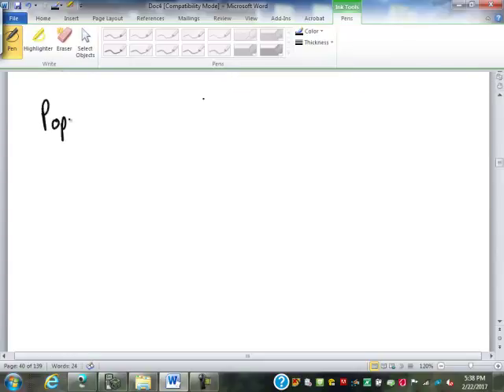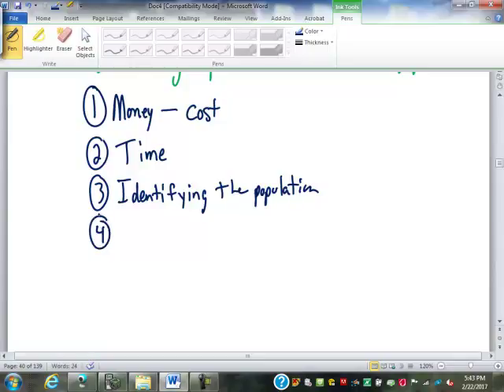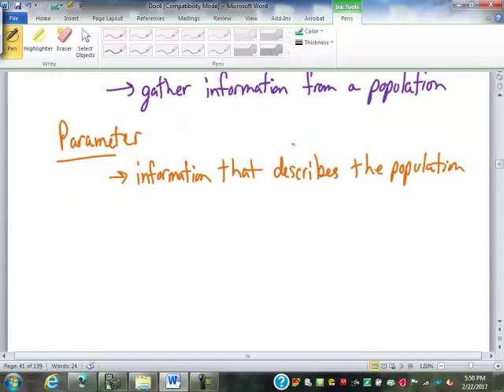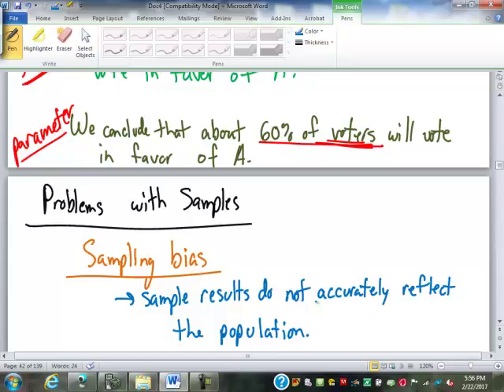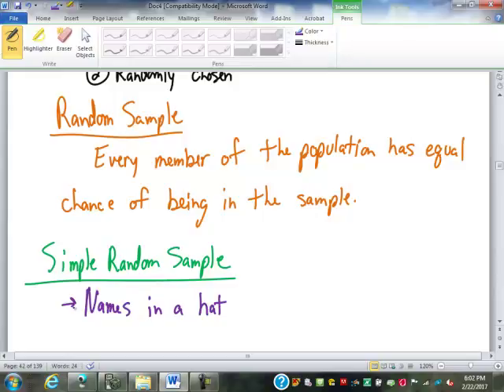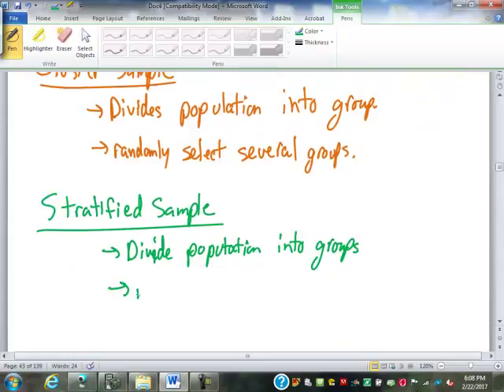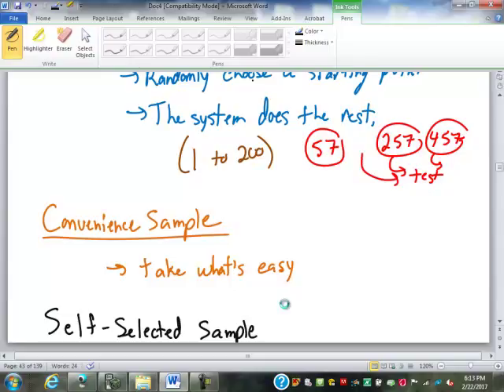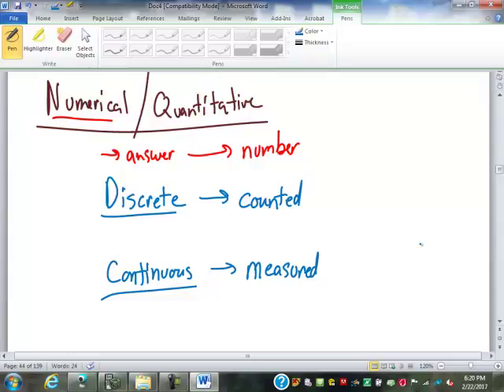9 Statistics Vocabulary